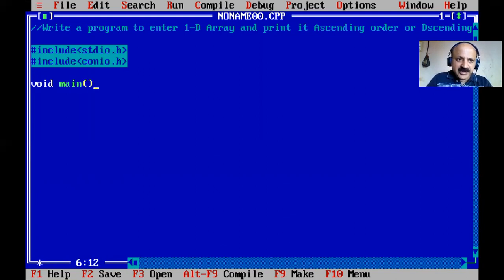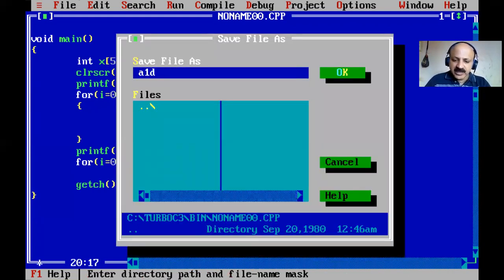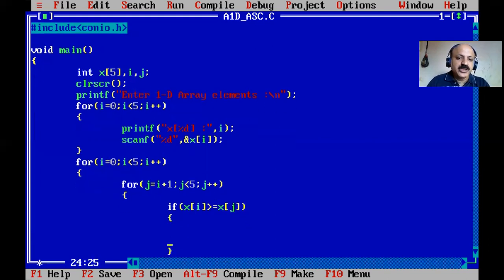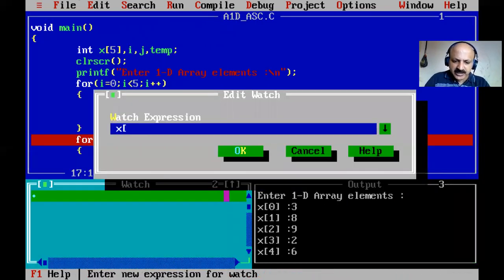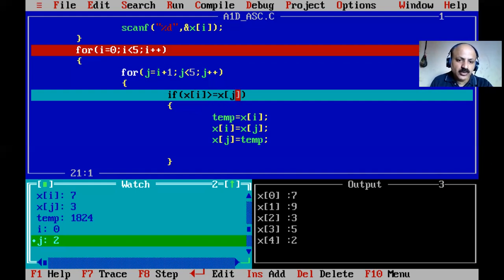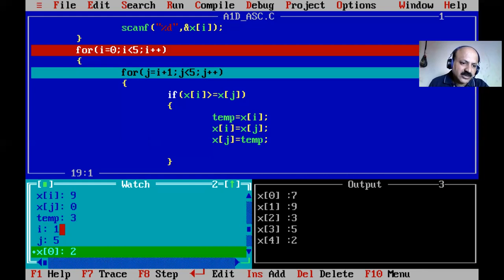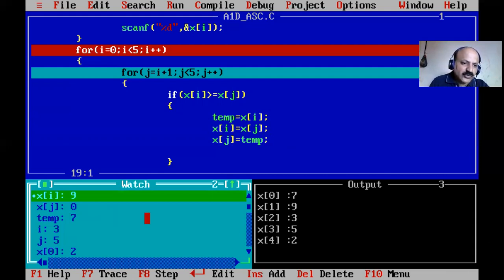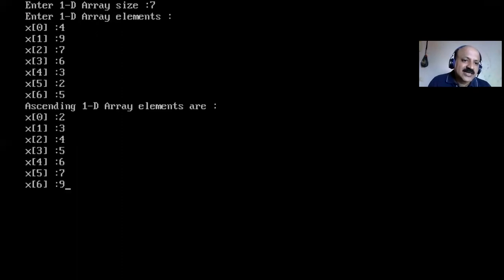Ascending order or Descending Order of 1-D Array Elements in C Programming Language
Ascending order mean A to Z  and number small  number to large number and descending order means Z to A and number large number to small number arrange the array elements. In this video lecture cover both ascending and descending order using selection sort technique and take nested for loops and simple if condition use the swap logic.

An Array is collection of similar data type values. An Array is a fixed size sequential group of elements of the same data types which are referred by common name. Array is derived data type in C Language. Syntax of array declaration is : data type array-name[size]; for example int x[5]; There are four types of Arrays : 1. One or Single Dimensional 2. Two Dimensional 3. Multi Dimensional Array 4. String Arrays.